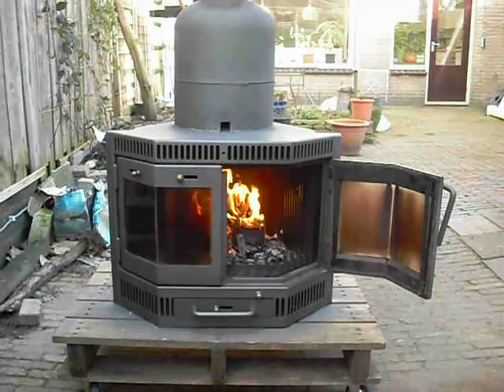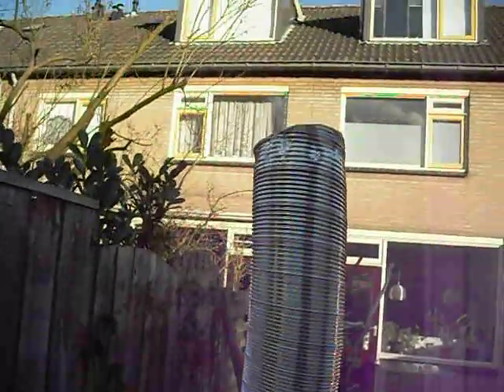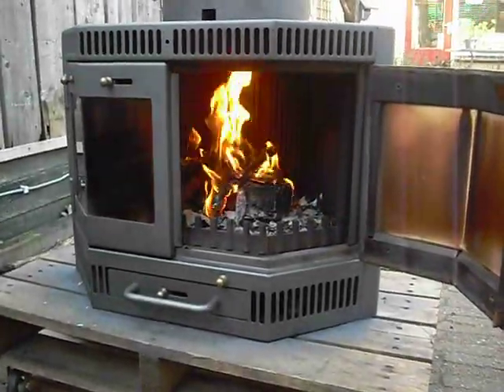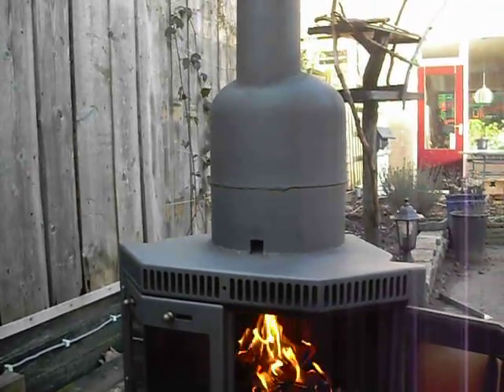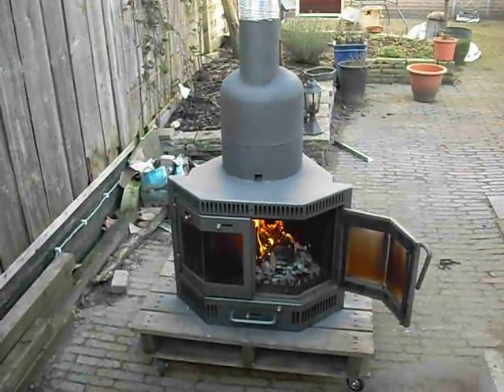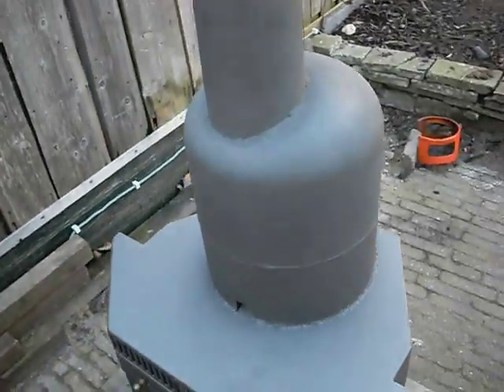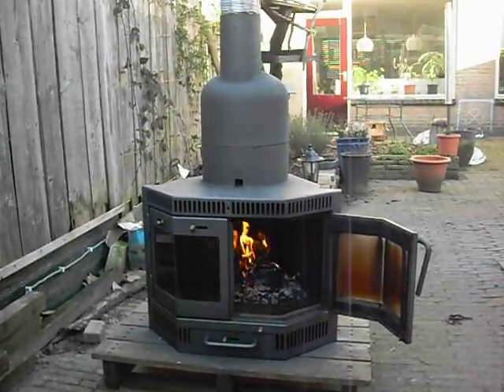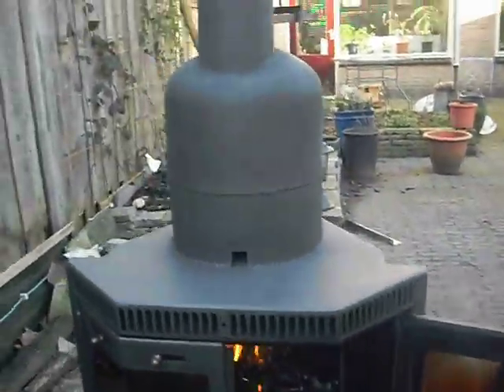Finished converted wood stove to rocket stove heater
The finished converted wood-to-rocket-stove-heater.
Test fire, and a good look at the artwork. Lol.

thx and cheers,

The next project is in the making and using the rocket stove (the small one) in conjuction with waste oil.

I have several ideas how to keep the level of the oil constant, but i'll start with a drip feeder. Not my favorite choice, but proven to work.

As it runs, i'll try a new idea. I'll get back to that later.

Questions on this converted stove? let me know.

cheers,

Rene